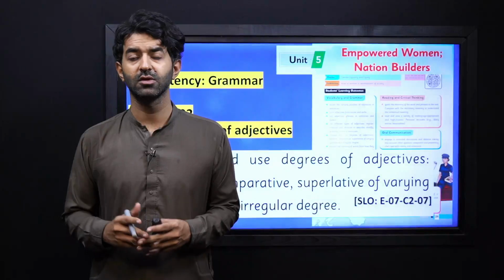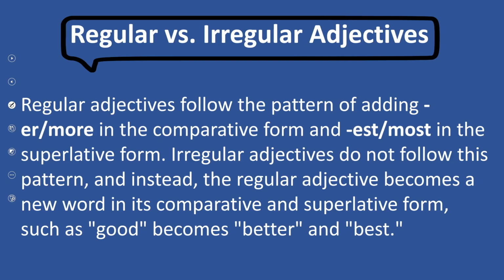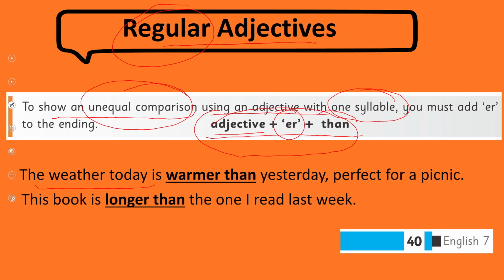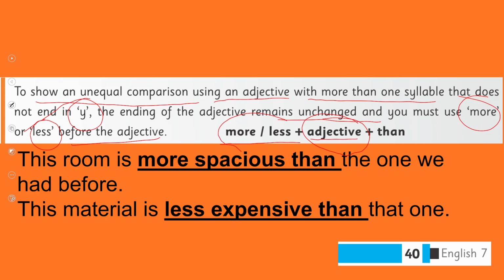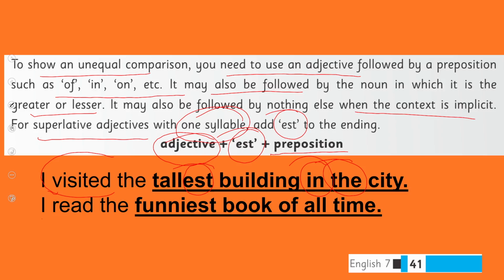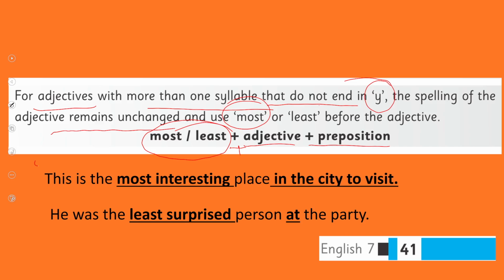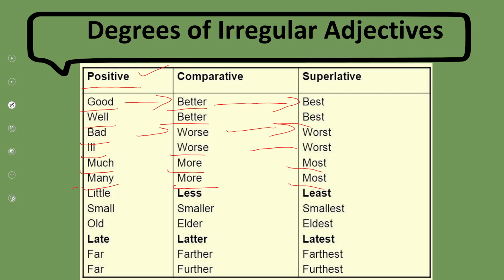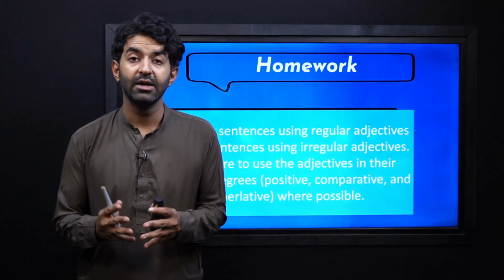English 7 Unit 5 Lecture 2 || NCP 2022-23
1.PowerPoint Presentation